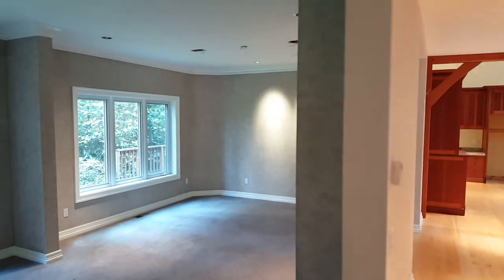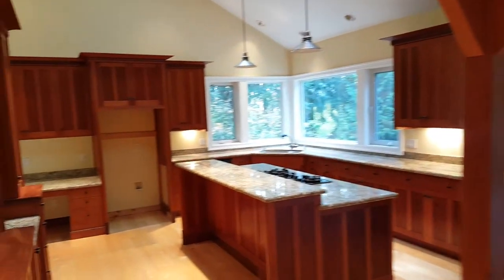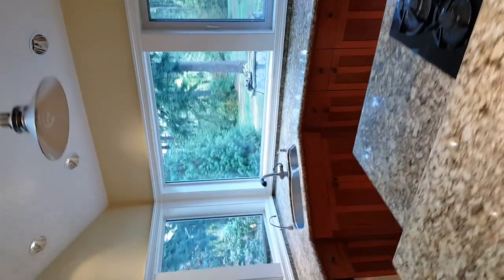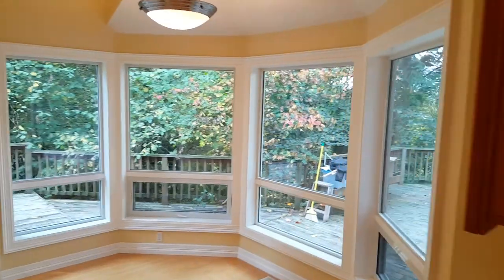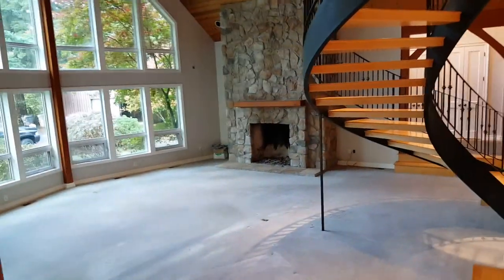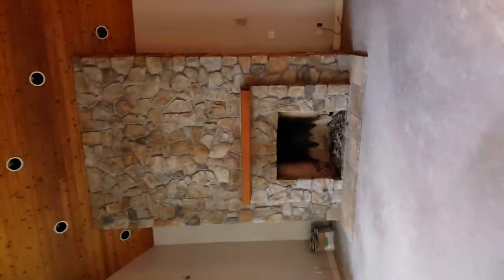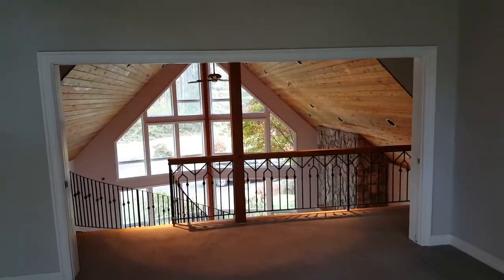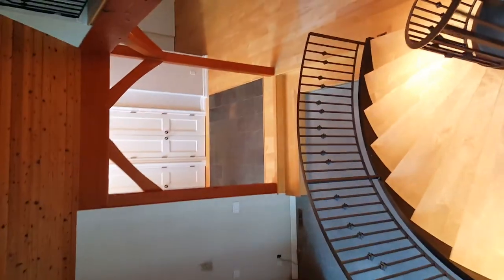TonquinFinale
Death of our dream - the sequel...

I own no copyrights to any of this.